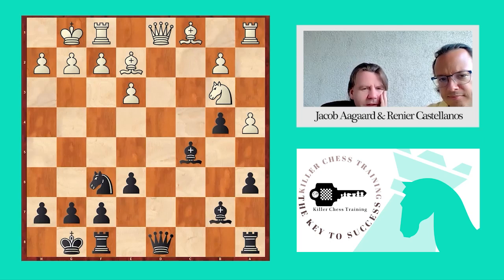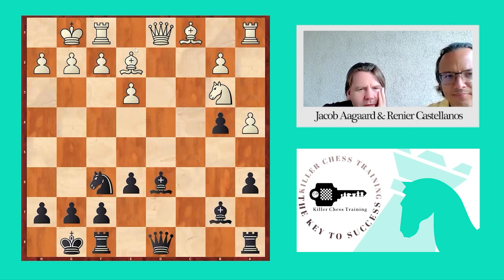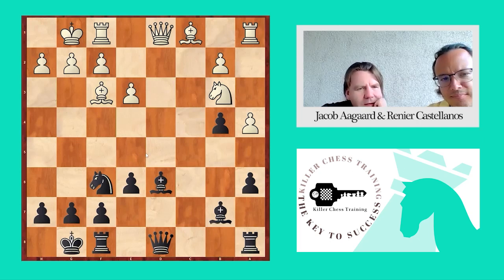Position of the Week 23 with GM Jacob Aagaard and Renier Castellanos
If you want to improve your chess and spend time with nice people, check out We have classes every day, all year round!